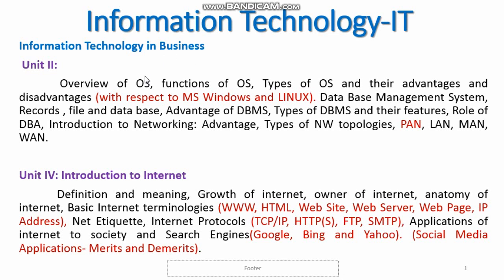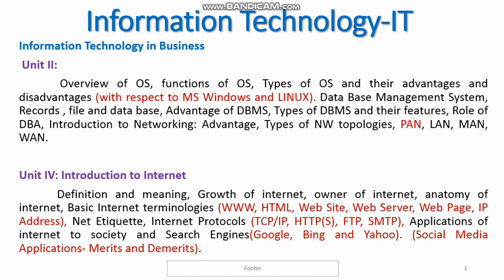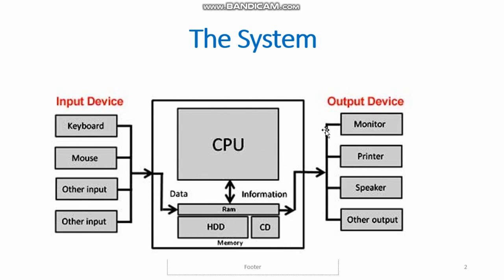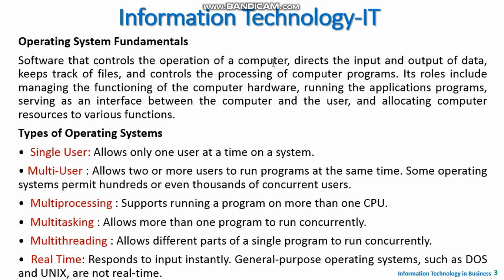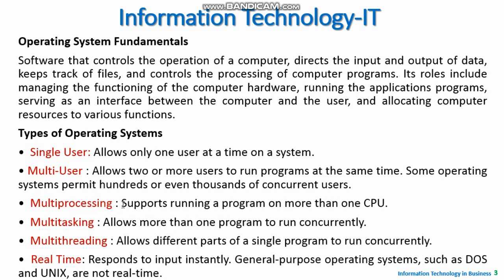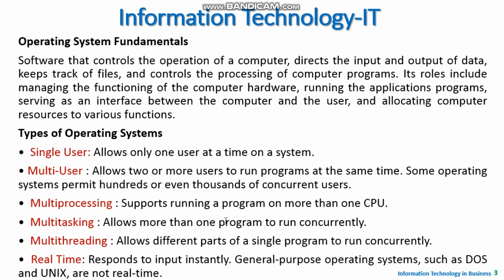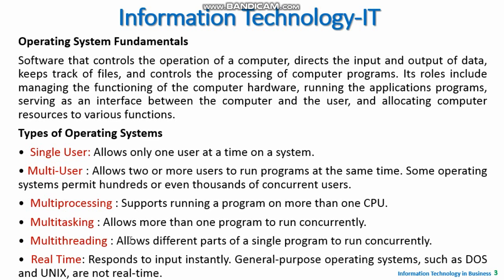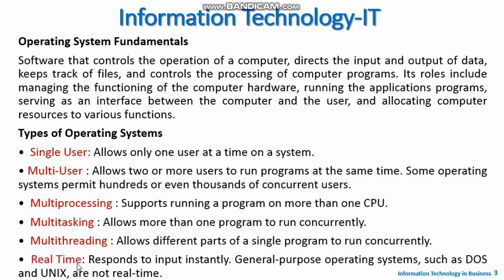UNIT 2 1 Introduction to Information Technology and Units 2 of IT